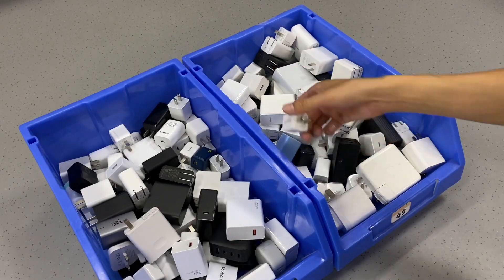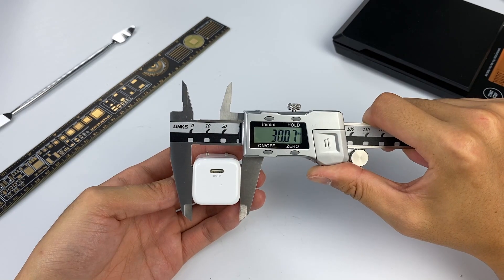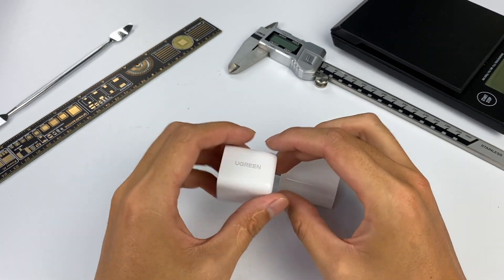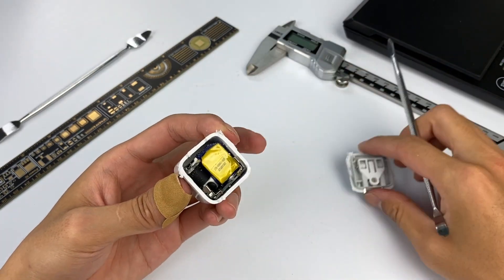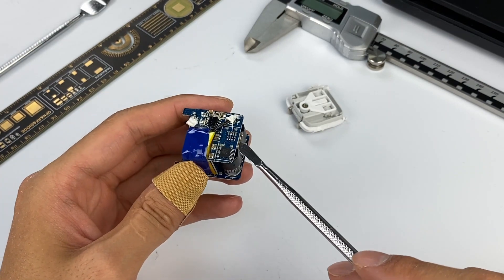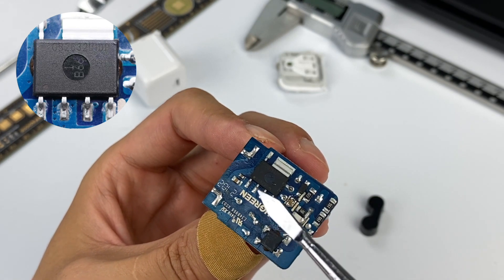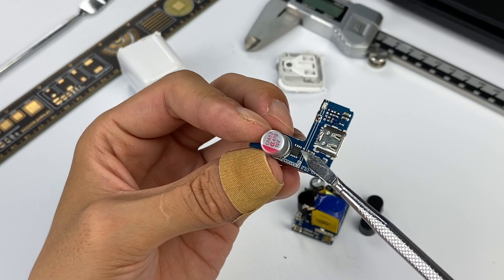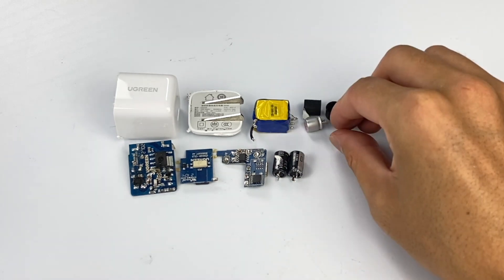Teardown of UGREEN 20W Mini PD Fast Charger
You can buy this charger on Amazon

Hello, guys. Welcome back to ChargerLAB.
Today, we are going to find a 20W very mini charger, UGREEN 20W Mini PD Fast Charger.
It’s only $12.99 on Amazon right now. And you'll get a lower price if there is a promotion. Let’s see whether it worth it.

0:00 Intro
0:28 Appearance and Size
1:18 Performance
2:18 Teardown - Start
3:42 Teardown - How it works
4:19 Teardown - PCB Module
6:33 Summary